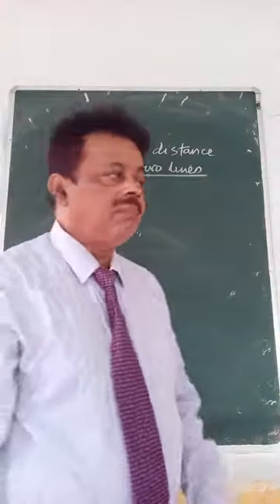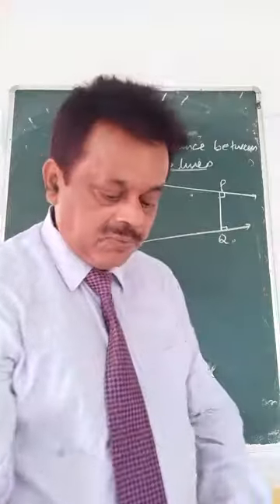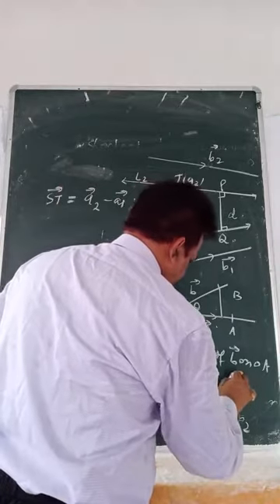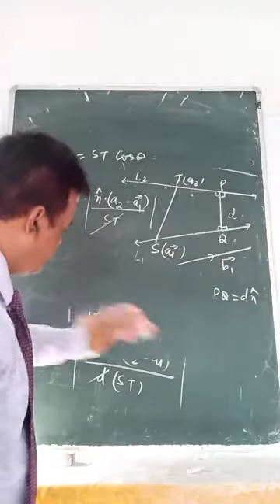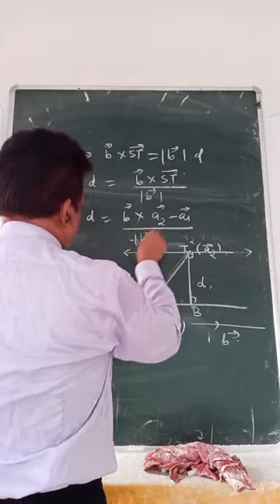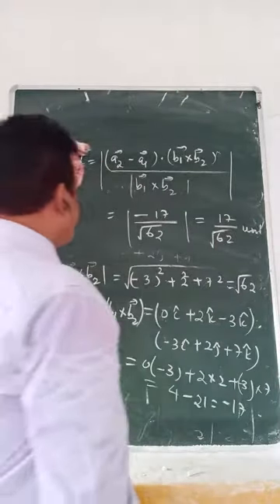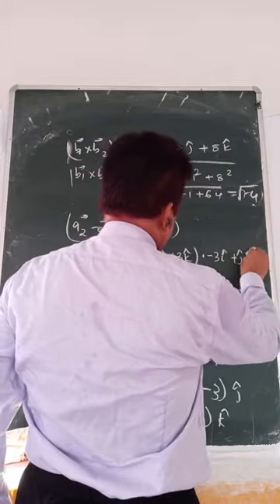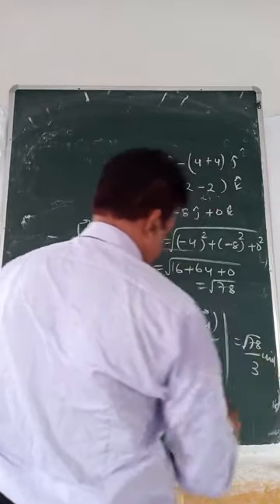Class xii maths day 82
Shortest distance between two skew lines